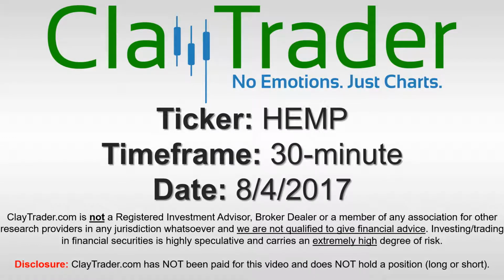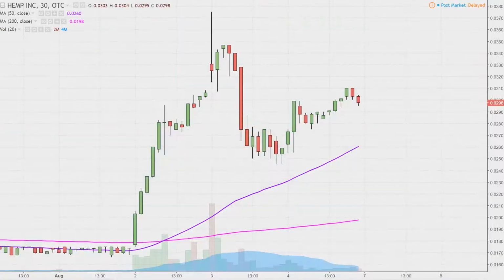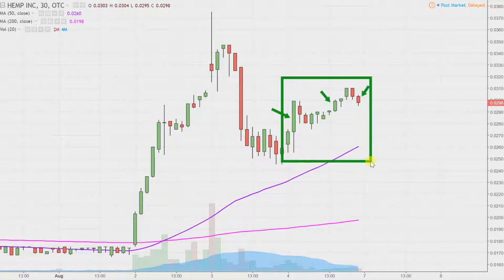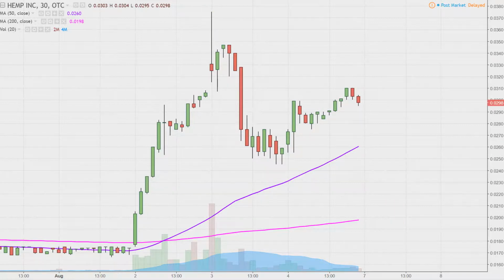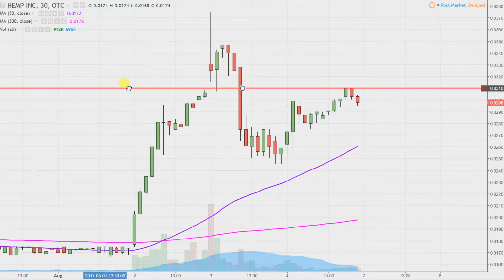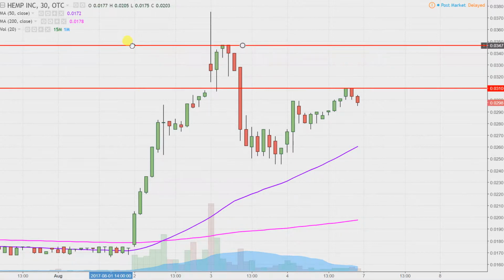Hemp, Inc - HEMP Stock Chart Technical Analysis for 08-04-17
Learn how to read stock charts and identify technical patterns as ClayTrader does a quick stock chart review on Hemp, Inc (HEMP).